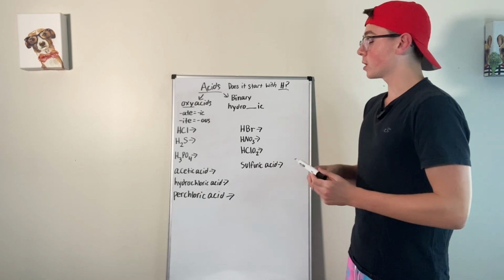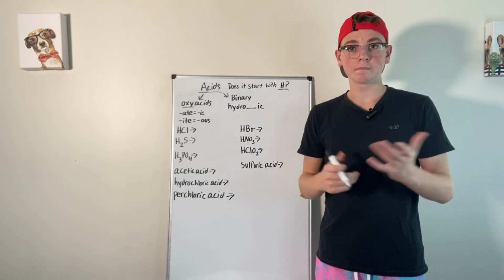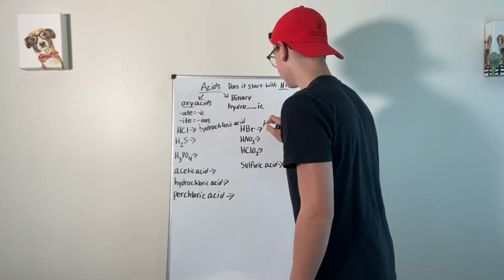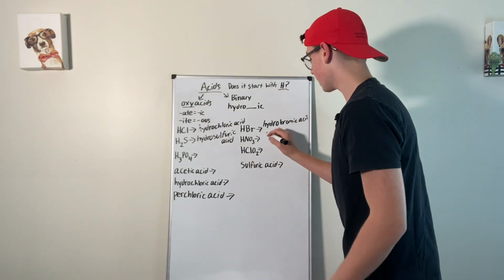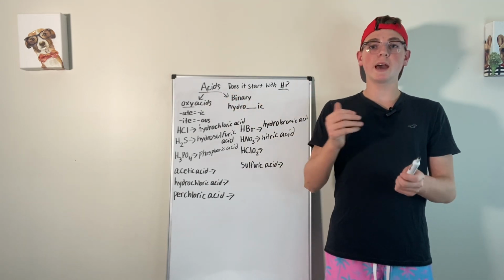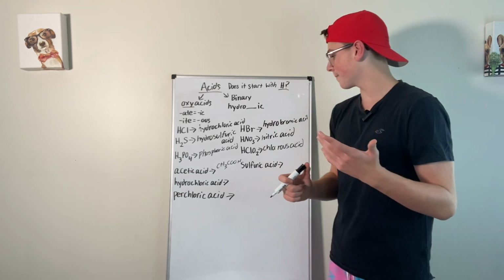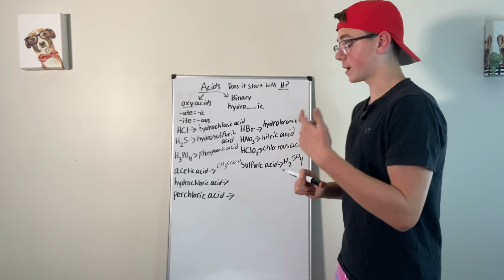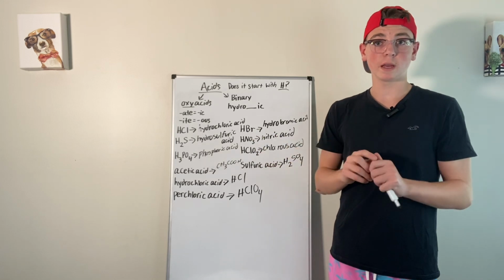Acids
In this video, I teach you about oxyacids and binary acids. I teach you how to identify and name acids. I hope this was helpful!